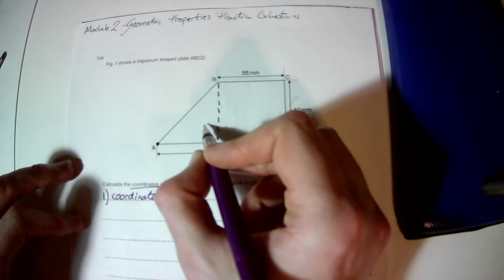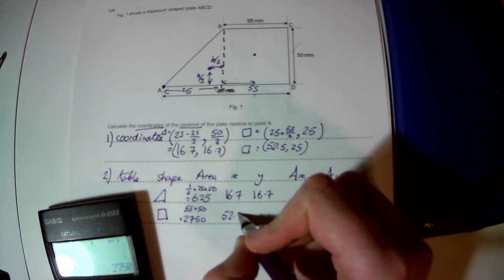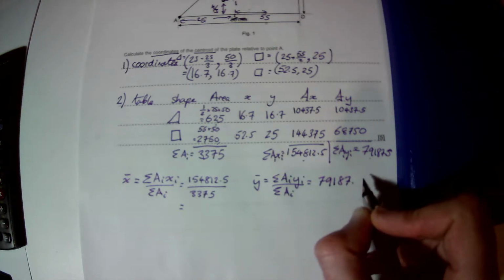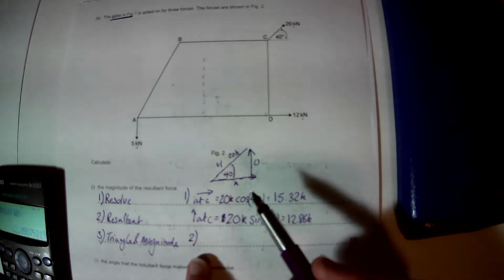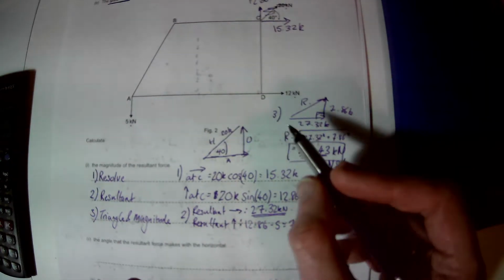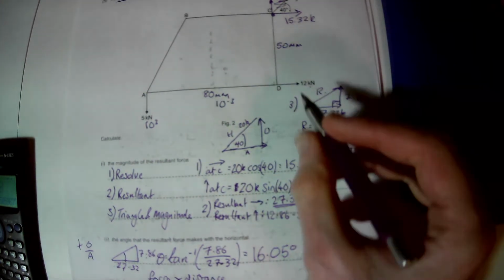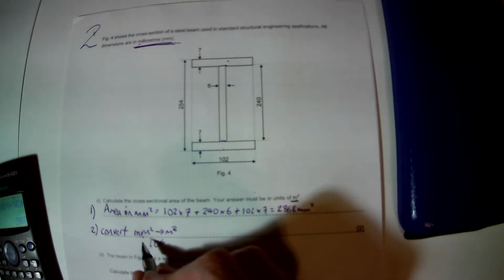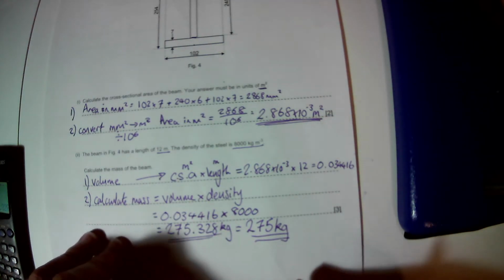Module 2 Practice Questions: Geometric Properties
For the Module 2 Practice Questions shared with class.

These are available on Teams.